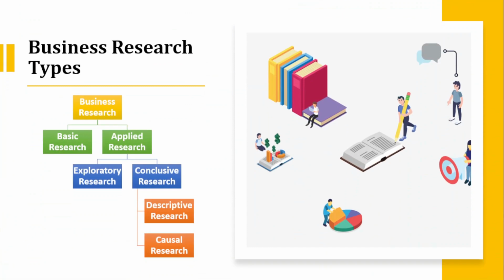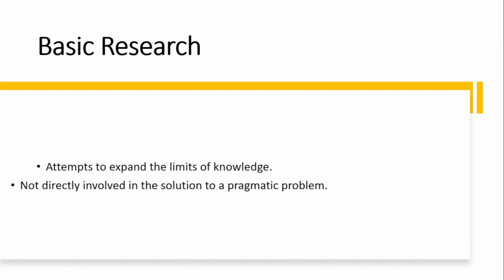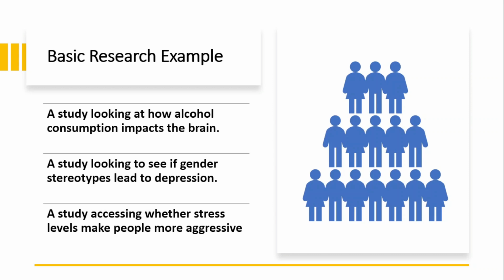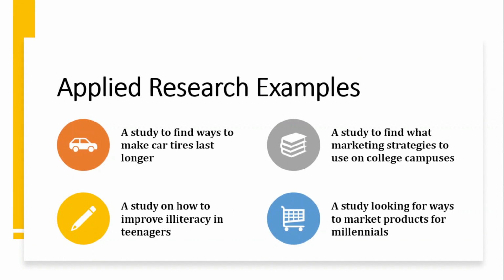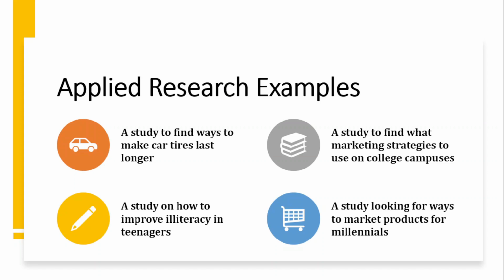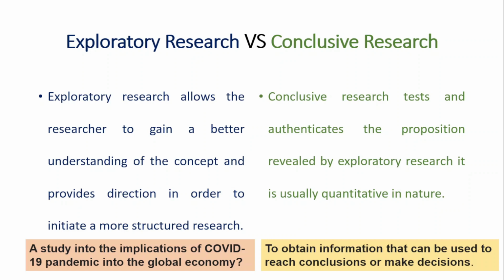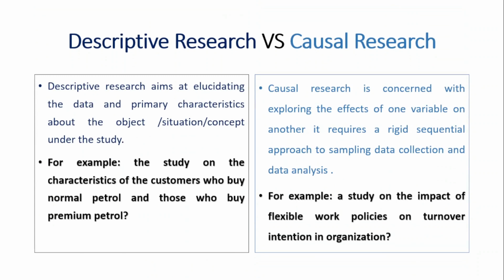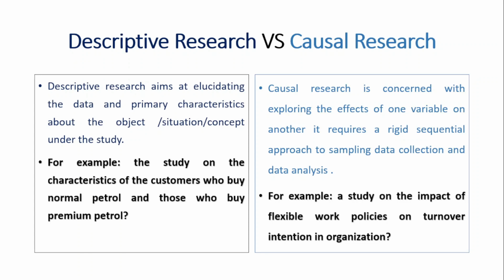Types of Business Research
In this video types of Business Research are elaborated with research examples.